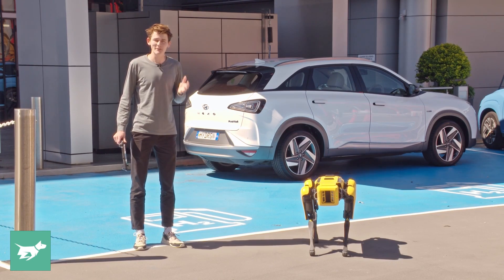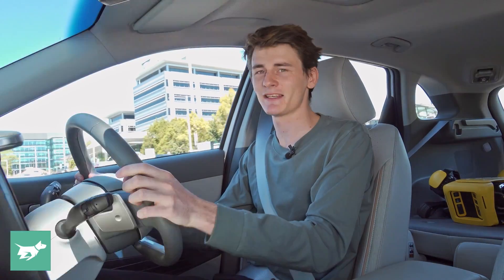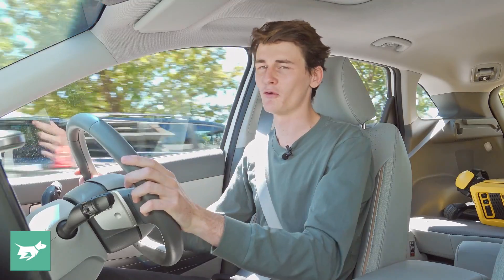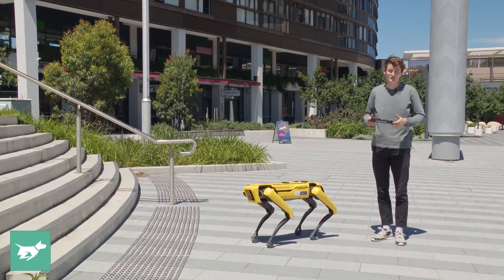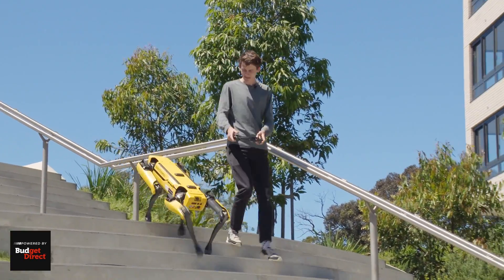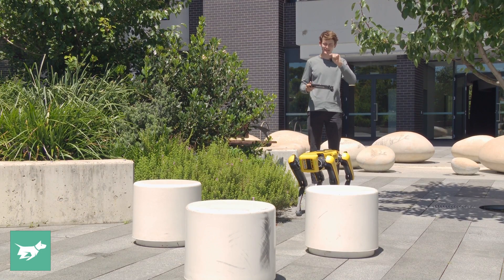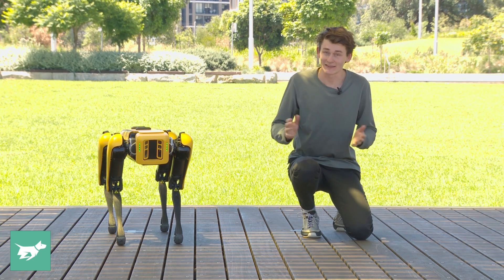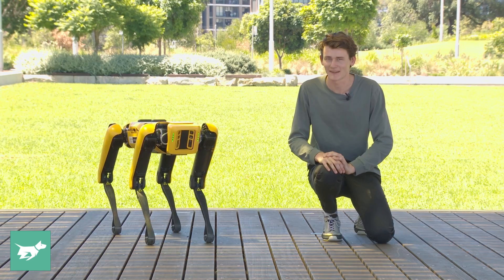The FUTURE of Hyundai safety tech! (Boston Dynamics SPOT robot dog review)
We test the Hyundai Boston Dynamics Group SPOT robotised dog.

In today’s episode of Chasing Cars, journalist John Law conducts an in-depth review of the Hyundai-Boston Dynamics Group SPOT robot dog, which acts as a safety monitor in Hyundai, Kia and Genesis factories.

The learnings from this robot, with artificial intelligence, forms part of the future of Hyundai car safety systems.